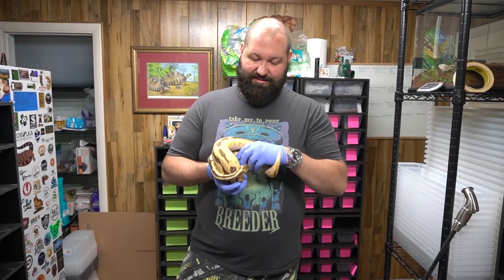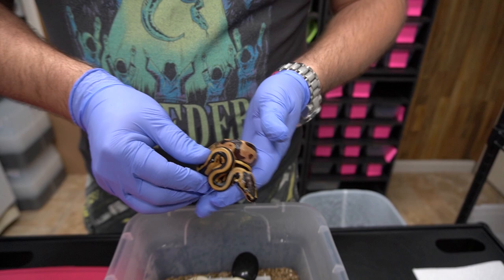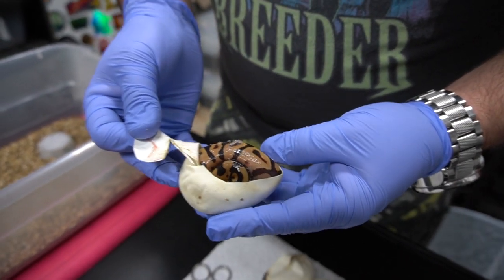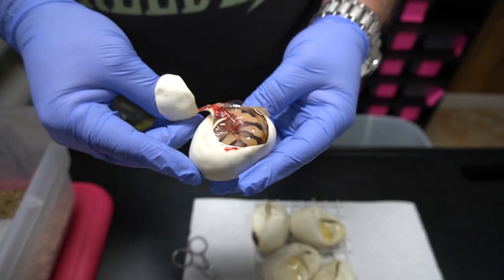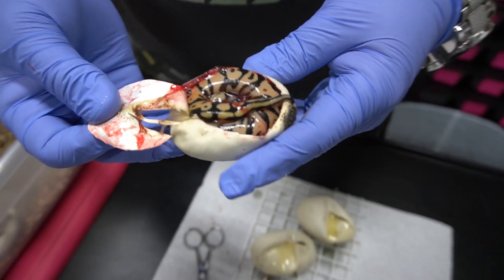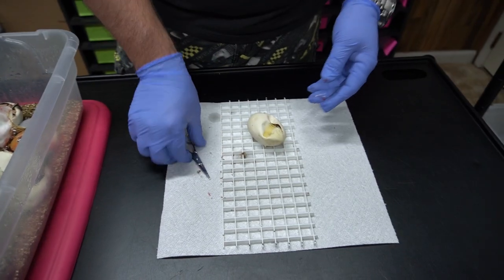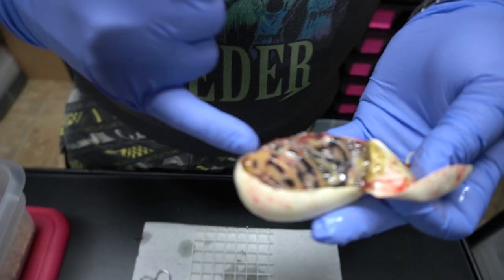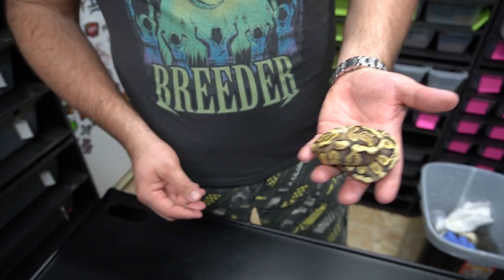Pastel Enchi Orange Dream Leopard Yellowbelly Gene X Het Lavender 50% Pied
Pastel Enchi Orange Dream Leopard Yellowbelly Gene X Het Lavender 50% Pied.  Well this clutch is a mouth full!  We think we hit almost the full boat as well as hitting our first set of twins ever!  Can you believe it!  Ben was so stoked!

( Reptile Merch )